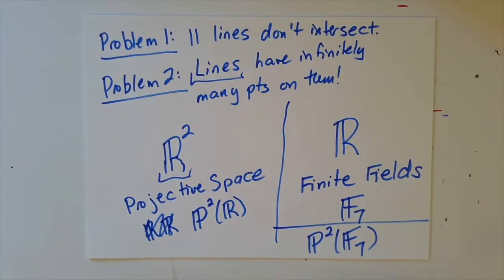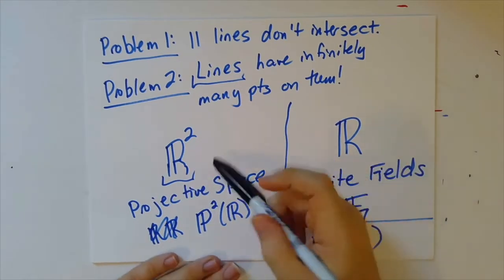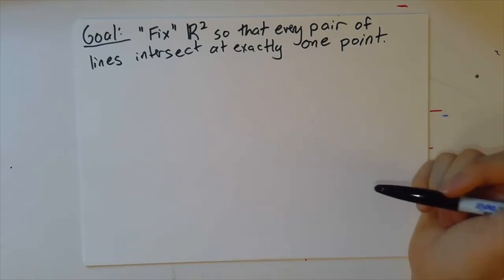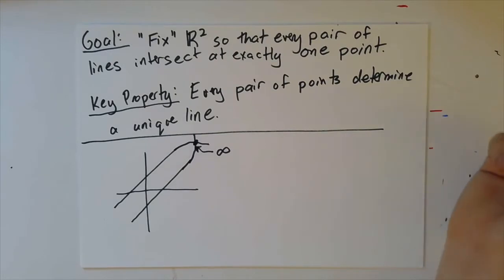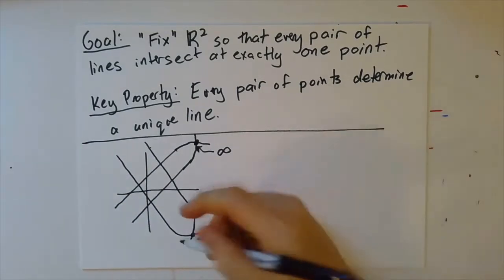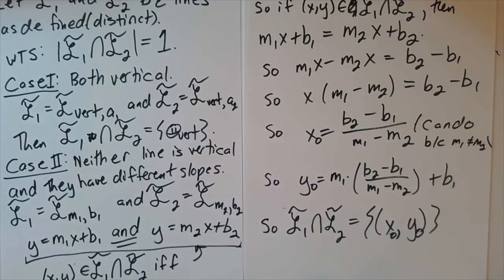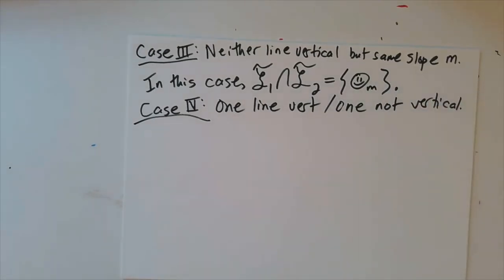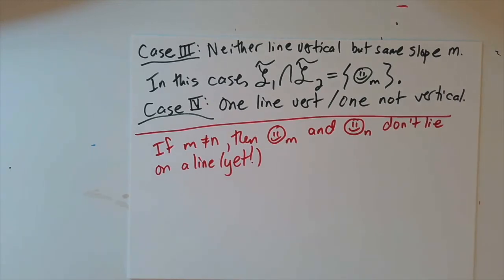The Math of Spot It! Part 4: The projective plane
Luther College Math 360 | Week Six